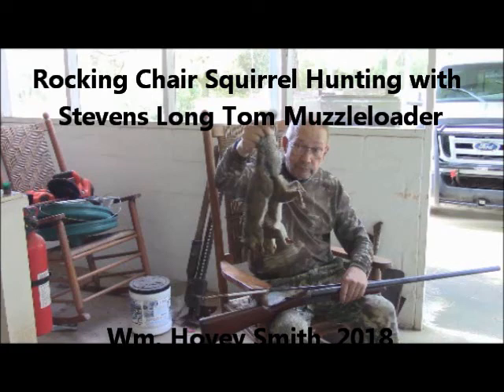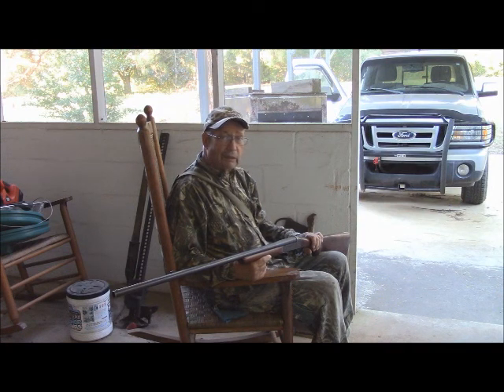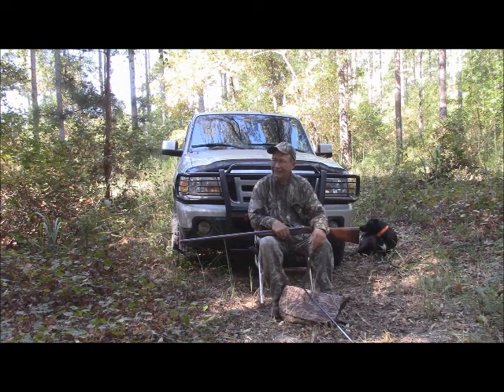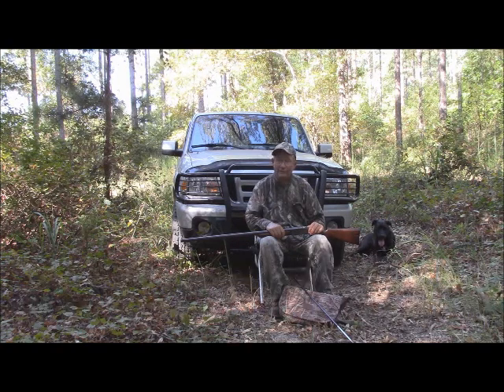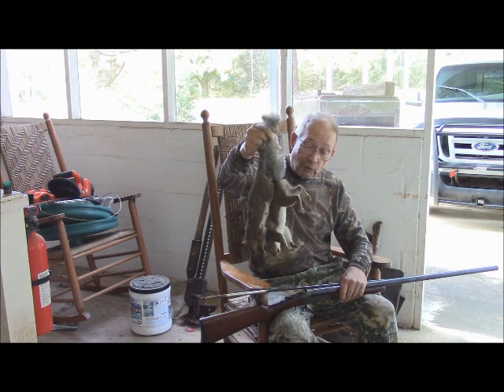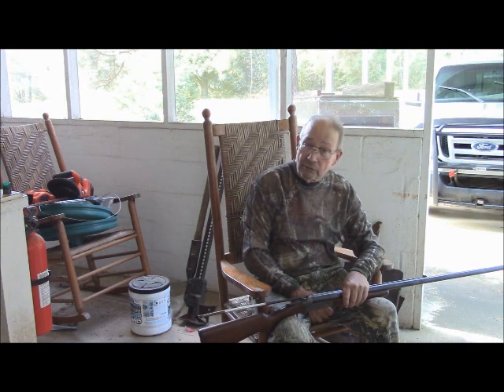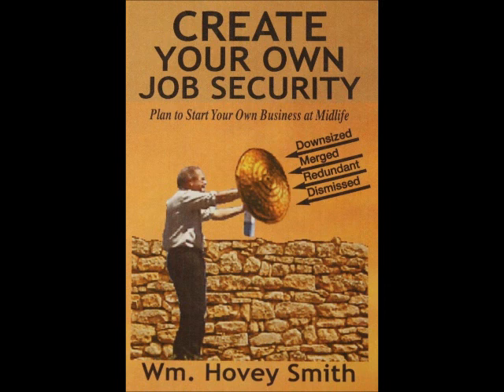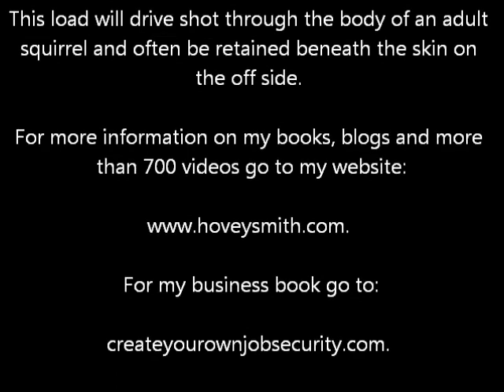Rocking Chair Squirrel Hunting with Stevens Long Tom Muzzleloader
In this video a hunt from a rocking chair is more successful than a walk in the woods.